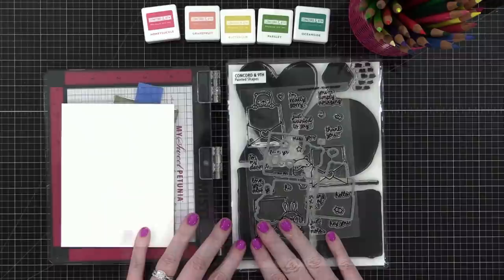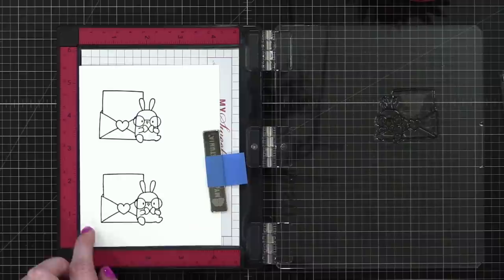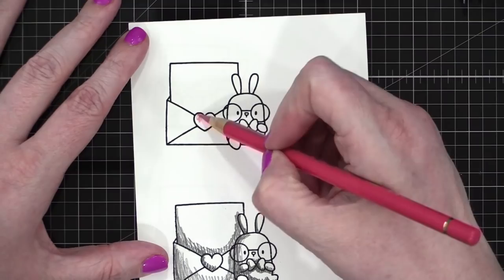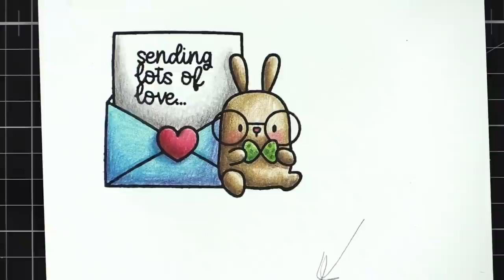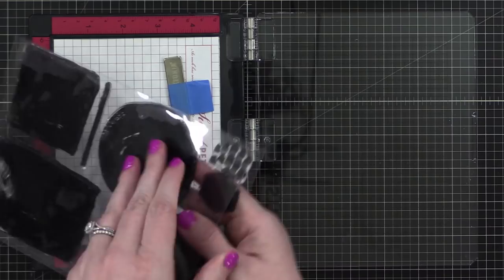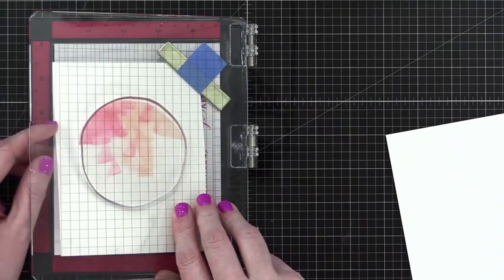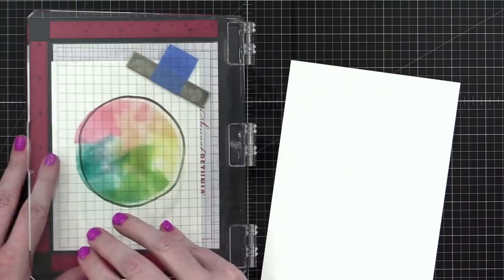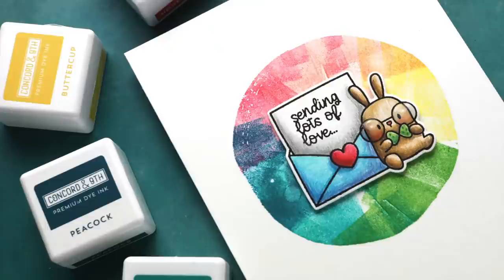🔴 EDITED REPLAY - Colored Pencils & Ink Cube Painting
Join me live while I create a card using stamps from Mama Elephant and inks from Concord & 9th.

We Are by Paper Planes

MAILING ADDRESS (updated February 2021):

Kristina Werner
1878 West 12600 South
Box 509
UNITED STATES